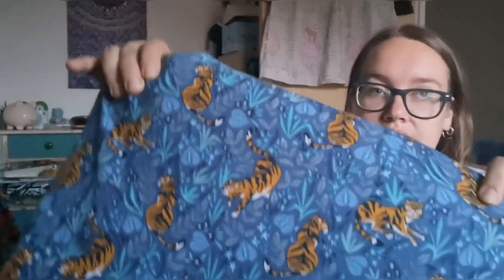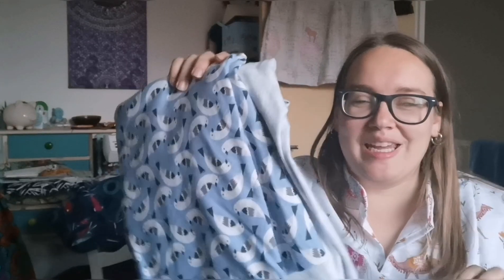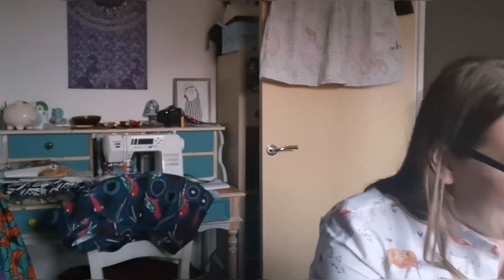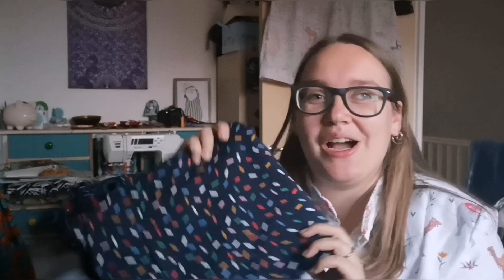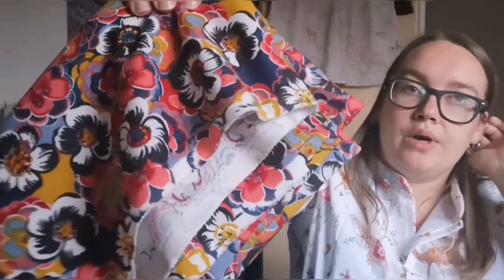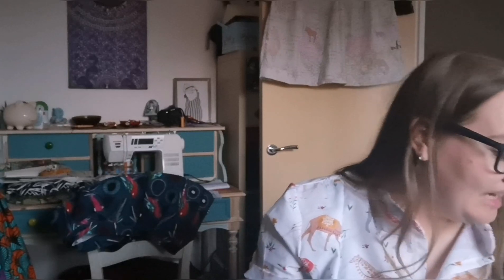April Sewing Roundup and fabric haul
The first of a regular monthly makes video.  Fabrics from Loubodu starts at 12:36.  Apologies that the photo that I inserted has come up so small. I am still learning how to use my editor and this problem only appeared after I uploaded to youtube!